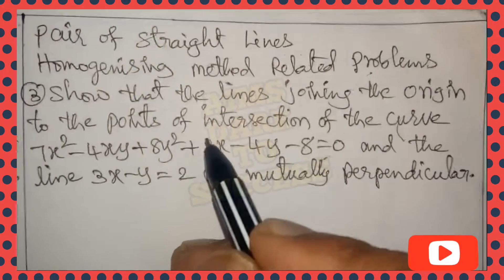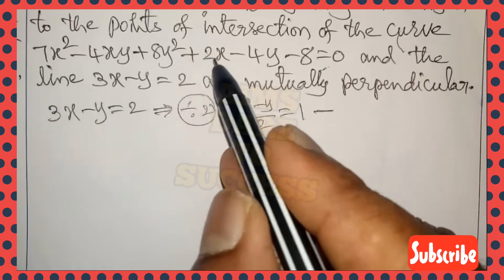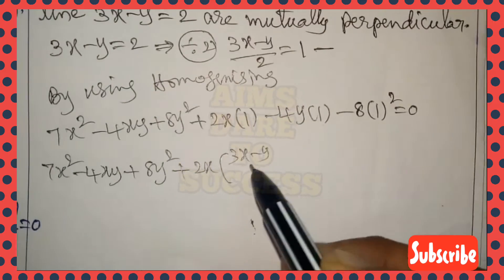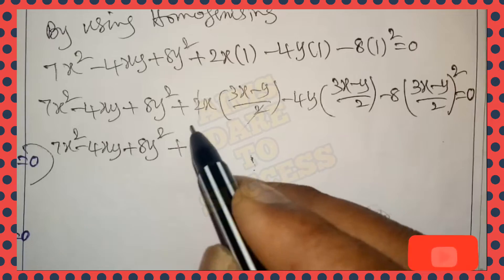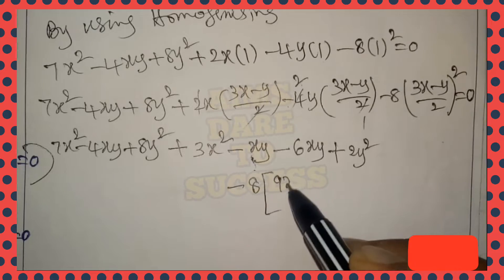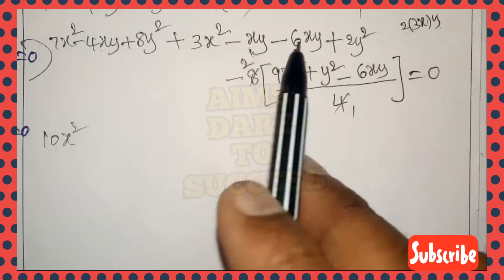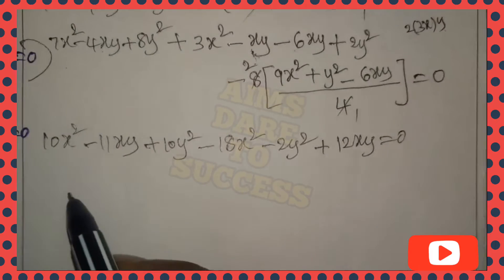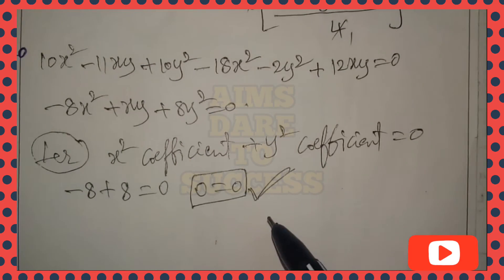TheLinesJoiningOriginToPointsOfIntersectionOf 7x²-4xy+8y²+2x-4y-8=0 & 3x-y=2 ArePerpendicular